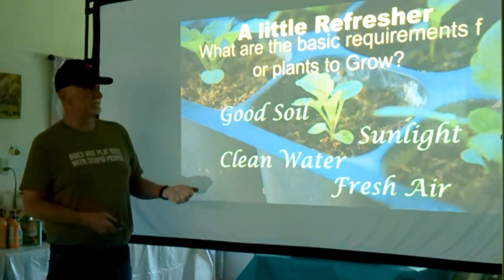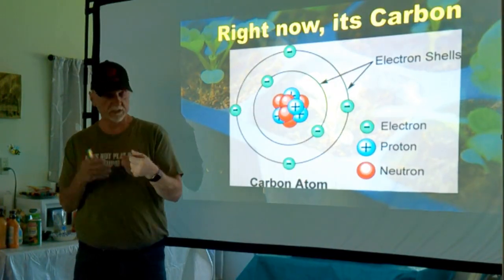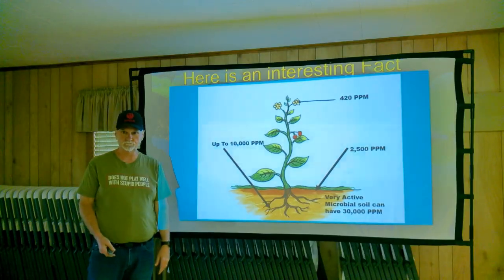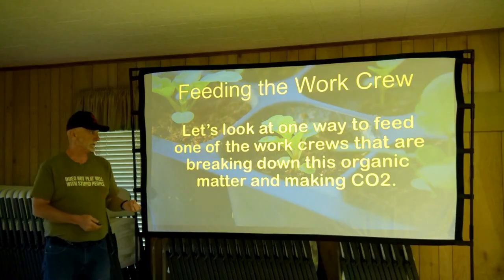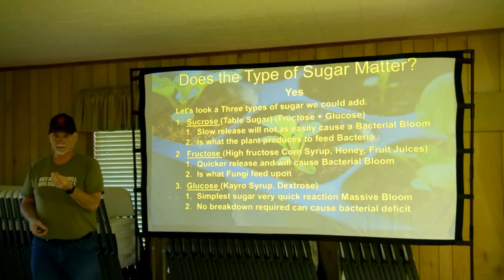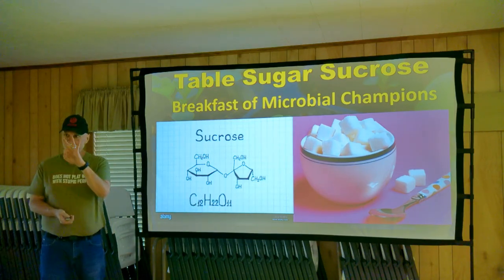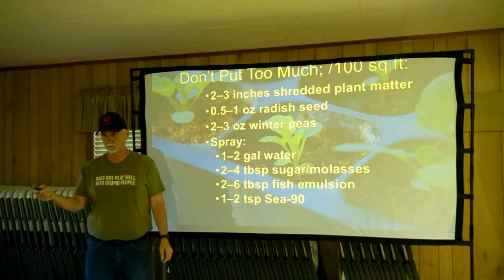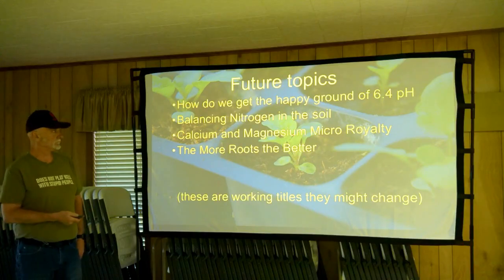Carbon Series ; Sugar as fuel